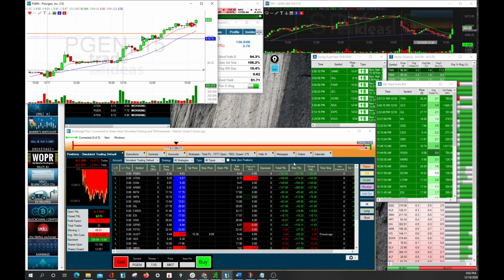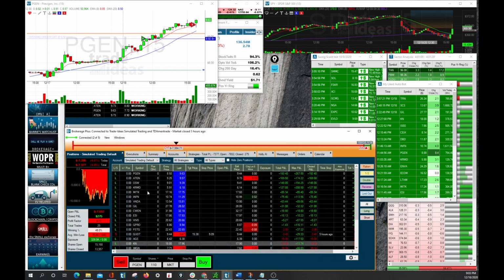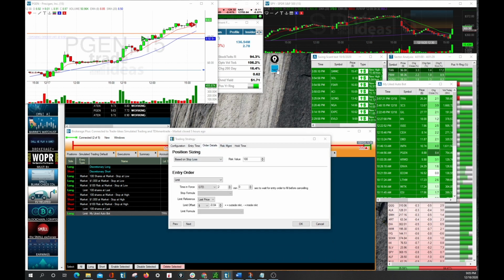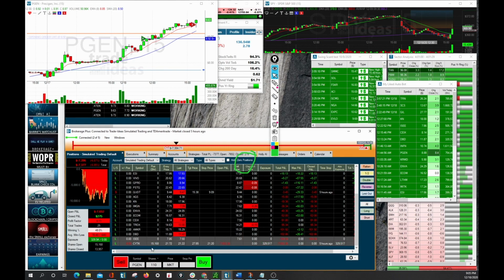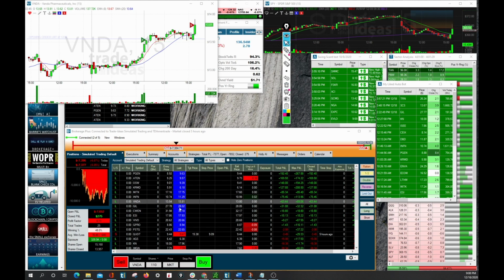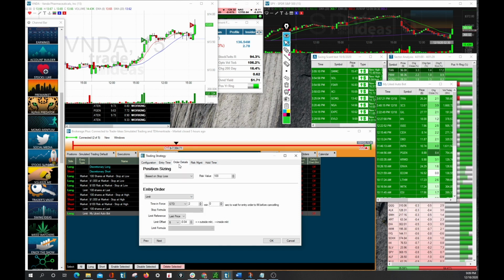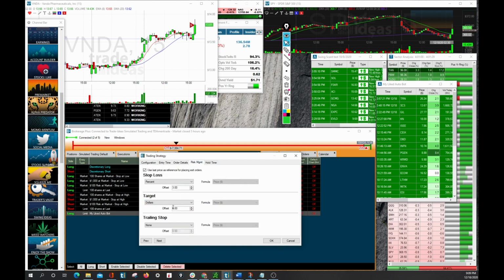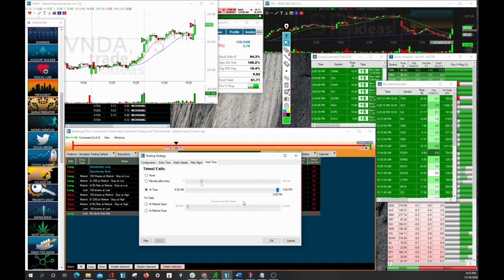Trade Ideas Simulated Trading